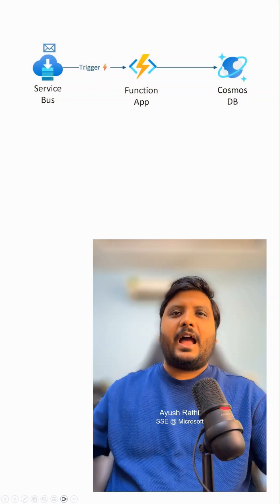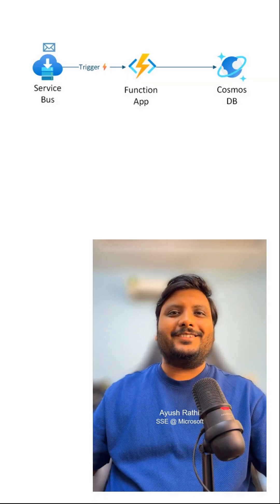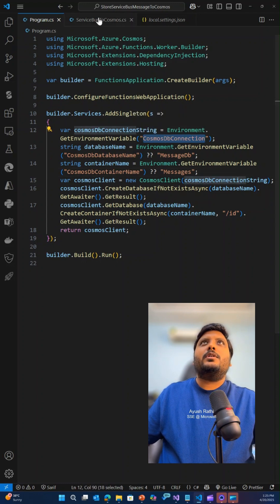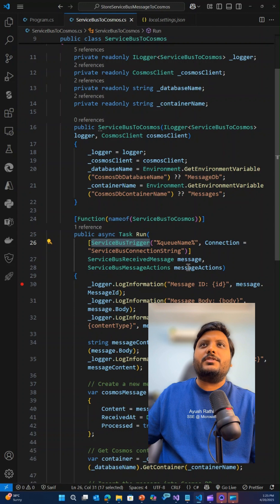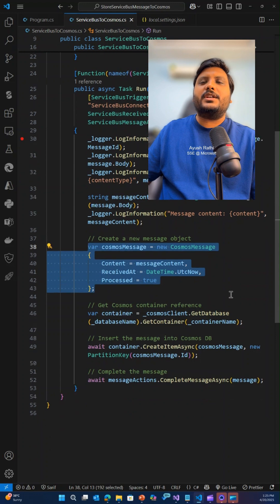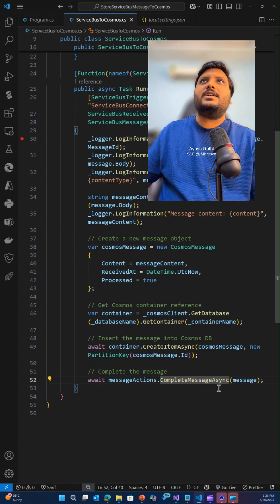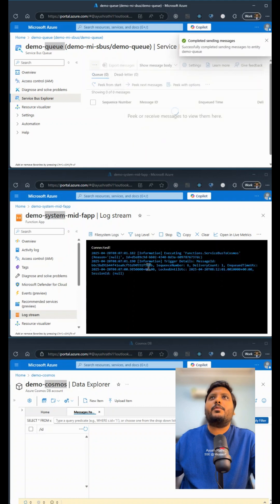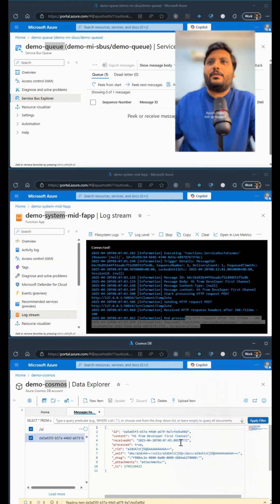Create Service Bus triggered Function app which connects to Cosmos DB by microsoftemployee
Watch how I build a Service Bus-triggered Azure Function that writes messages to Cosmos DB — from code to real-time Azure execution. Perfect for serverless devs! 🔥